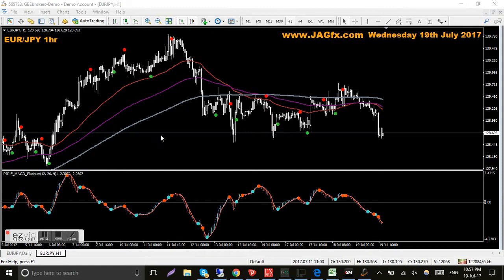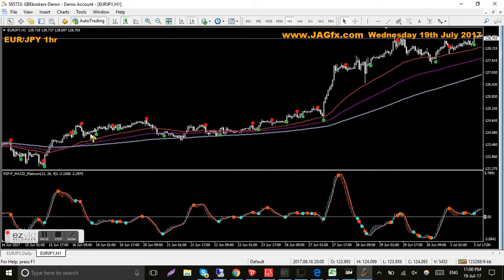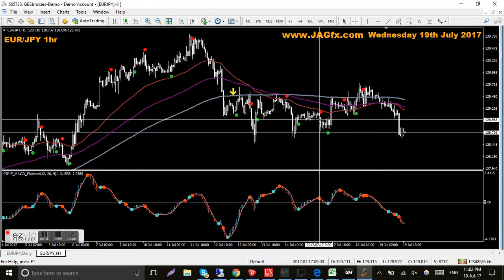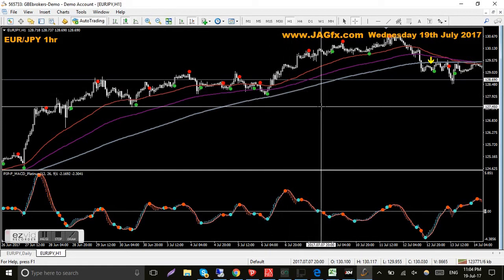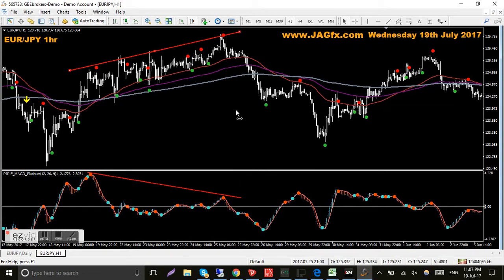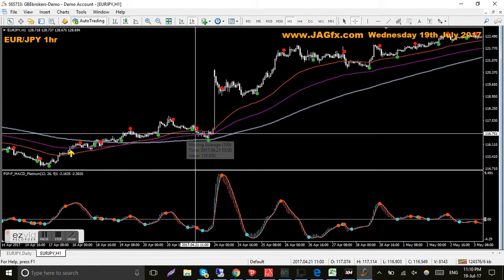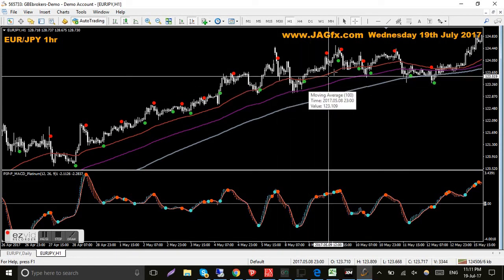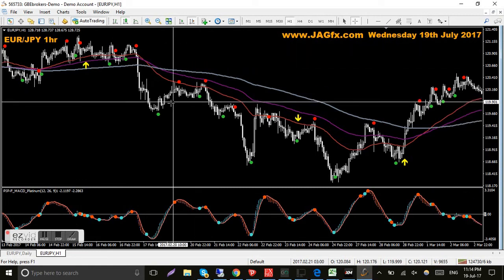JAGfx Wednesday 19th July 2017